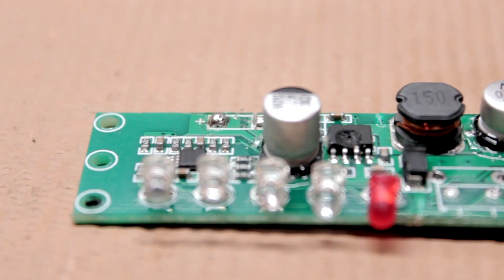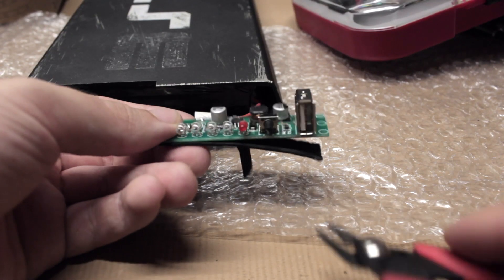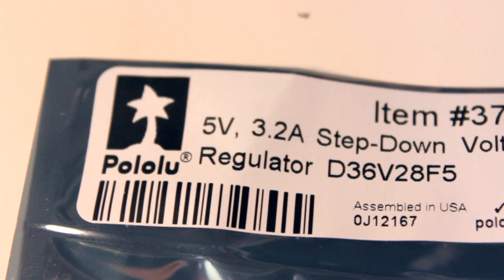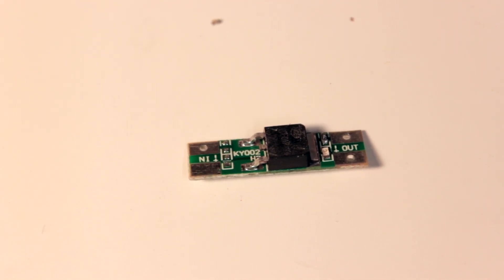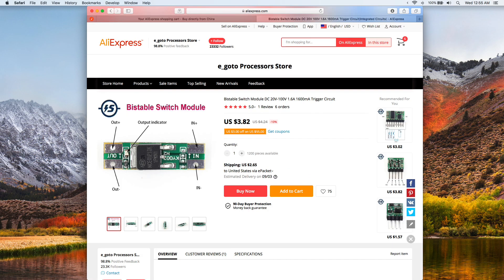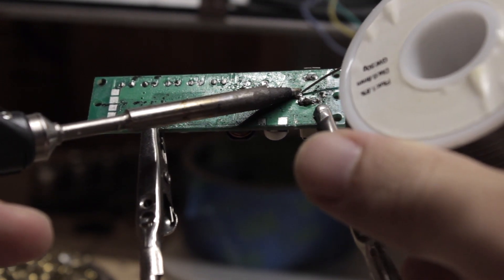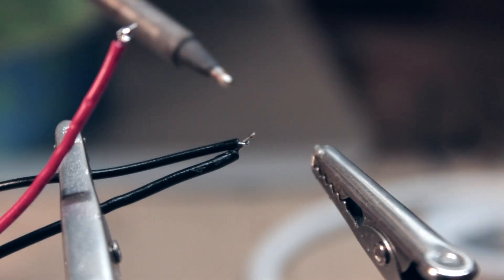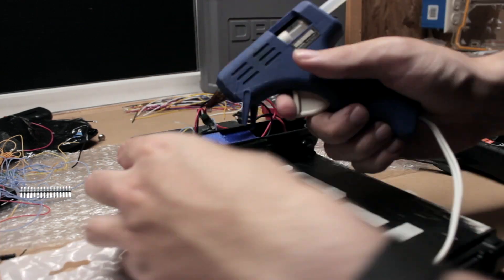Adding a USB charger to ANY Electric Skateboard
Every board should have a USB charging port. Here’s how I fixed the one on mine, and how you can add one yourself!

Parts links:
Soft Latch
Battery Indicator